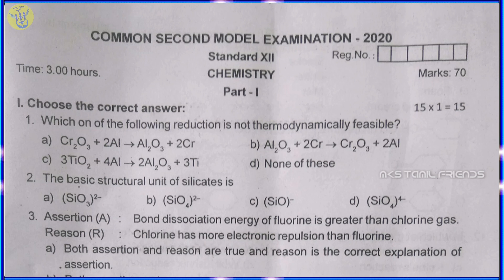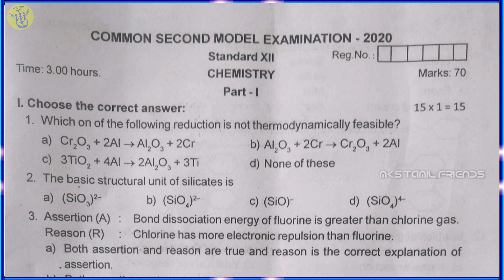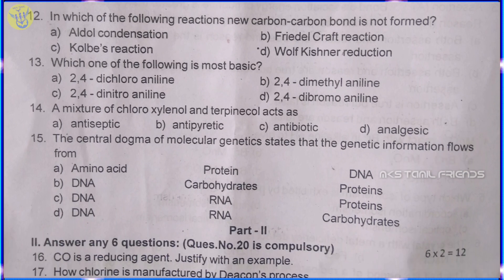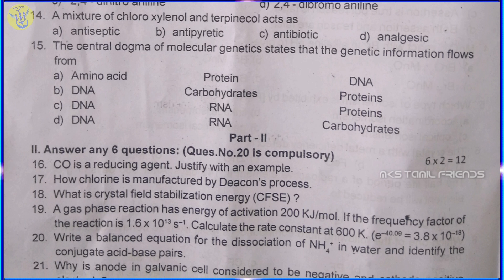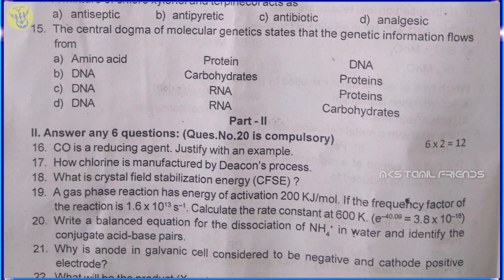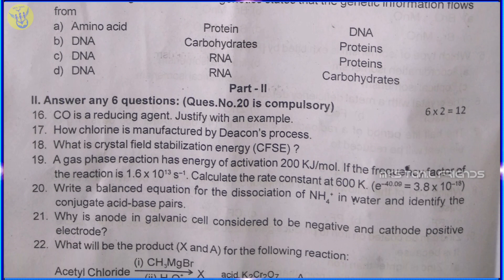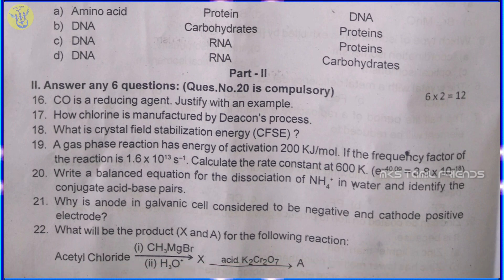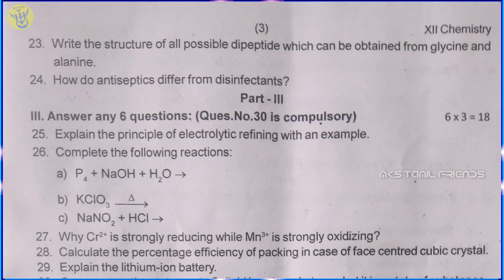▪︎🎈Giveaway 🎁 • 12th Std Chemistry Second Model Public Exam 2020 | Kanyakumari District | EM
12th Std Chemistry | இரண்டாம் மாதிரி பொதுத் தேர்வு | Kanyakumari District | Tamil Medium

ஒரு அன்பான வேண்டுகோள் 🙏

● உங்களது தனிப்பட்ட விவரத்தை யாரும் கமெண்டில் சொல்ல வேண்டாம்.

● முகவரி மற்றும் உங்கள் தொலைபேசி எண்ணை யாரும் கமெண்டில் கூறக்கூடாது அப்படி கூறினால் உங்களுக்கு தான் அது பெரிய விளைவை கொண்டுவரும்.

● இந்த Givaway கட்டாயம் என்பது இல்லை சேர விரும்புவர்கள் உங்களது விவரங்களை எனது ஈமெயில் ஐடிக்கு சென்ட் பண்ணினால் கண்டிப்பாக நான் உங்களுக்கு வீடியோவில் தெரியும் கொஸ்டின் பேப்பர் உங்களுக்கு அனுப்பி வைப்பேன்.

● இந்த Giway ஆனது பெப்பிரவரி மாதம் 2020 மட்டுமே செல்லுபடியாகும் என்பதை கவனத்தில் கொள்ளவும்.

🔴 இந்த 24 பேர் மட்டுமே சேர முடியும் .அதனால் உடனே உங்களது குறிப்புகளை எனது மெயில் ஐடிக்கு சென்ட் பண்ணினால் கொஸ்டின் பேப்பர் உடனே அனுப்பி வைக்கப்படும்.

🔴 இது ஒரு சிறிய giveaway யாகும் தொடர்ந்து நம்ம சேனல் இணைந்திருங்கள் big  Giveaway உங்களுக்காக காத்திருக்கிறது.

🔴 இந்த வீடியோவை உங்களது நண்பர்களுக்கு தெரியபடுத்துங்கள் நன்றி 🙏